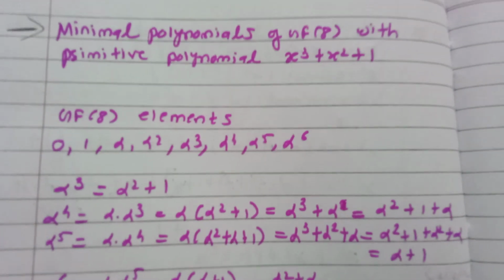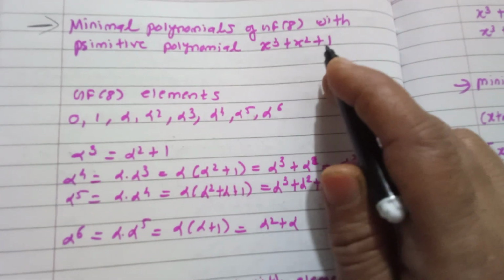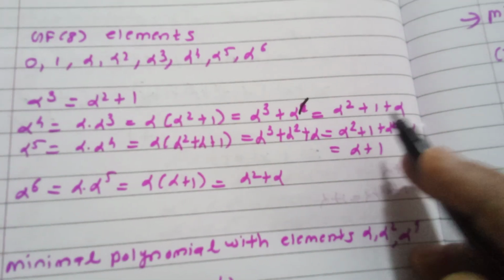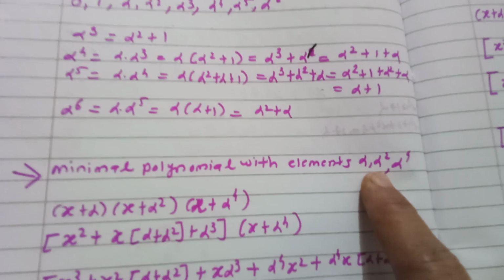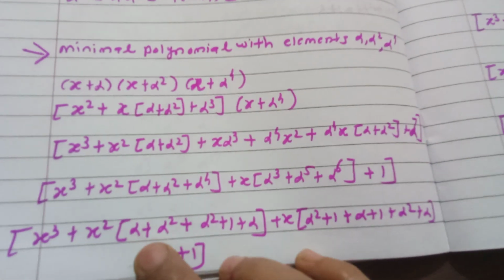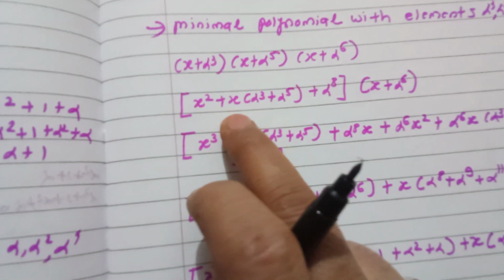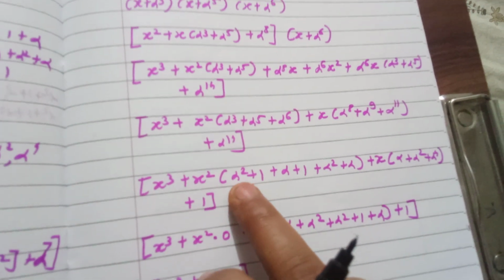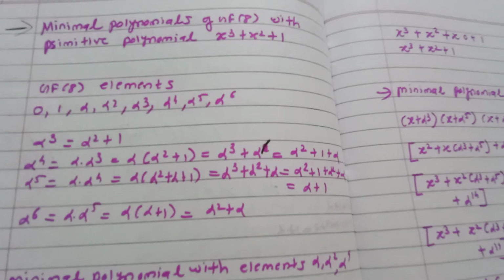minimal polynomials of GF(8) with primitive polynomial X3+X2+1